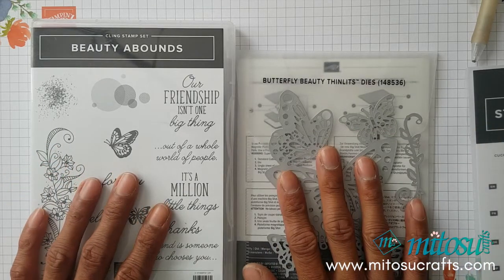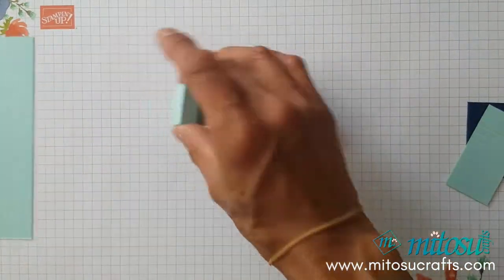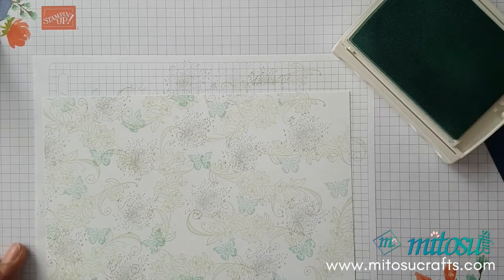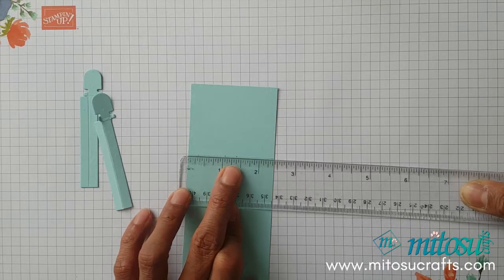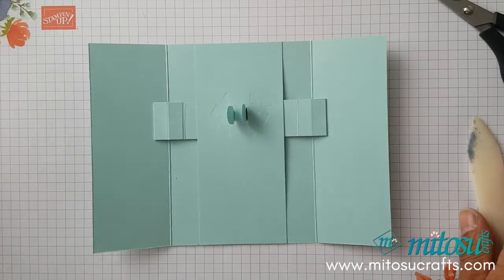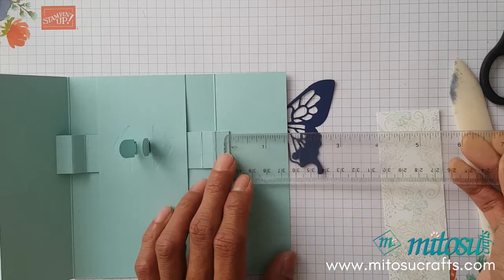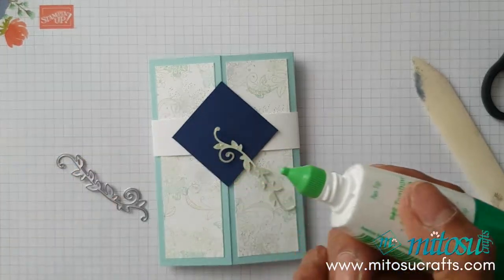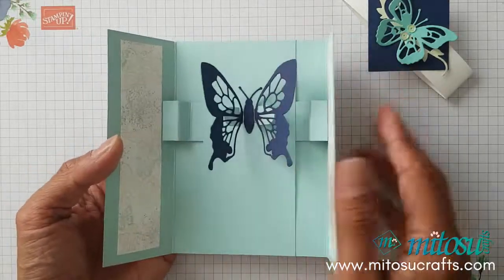How To Create A Gatefold Butterfly Pop Up Card Using Stampin' Up! Products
Make your own handmade gatefold butterfly pop up card with Butterfly Beauty Dies, Beauty Abounds Stamp and Cuckoo Clock Dies.

Supplies

Mitosu Crafts by Barry & Jay ~ Independent Stampin' Up! Demonstrators UK, France, Germany, Austria & Netherlands